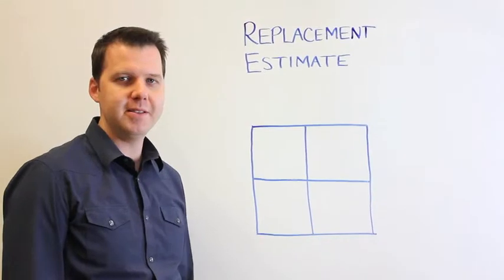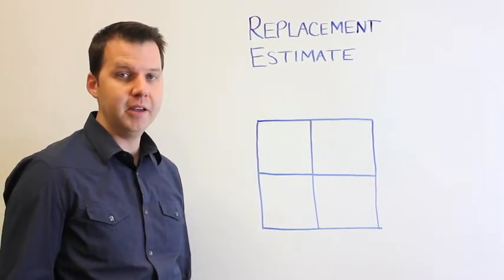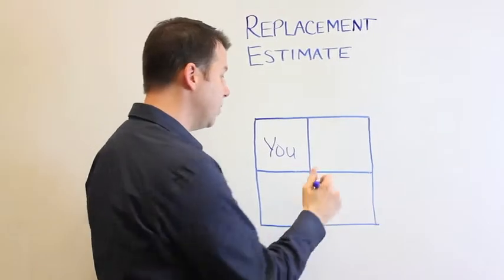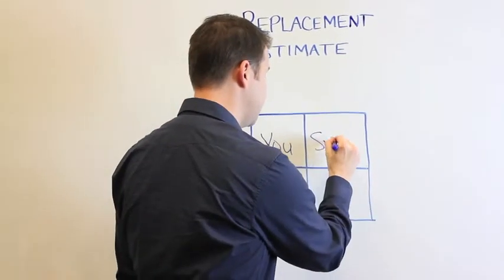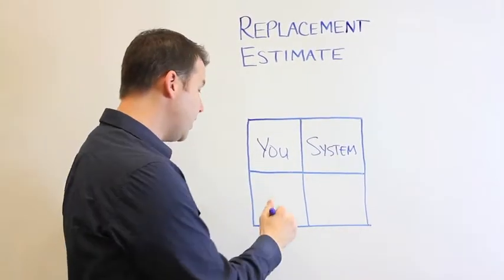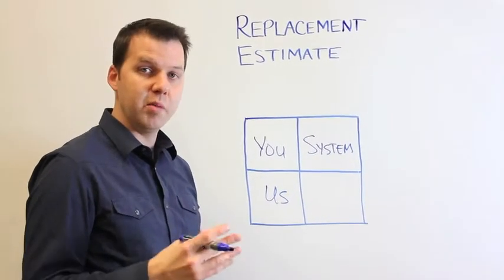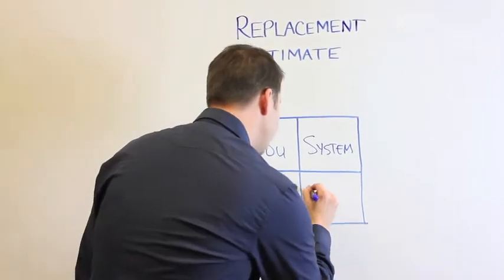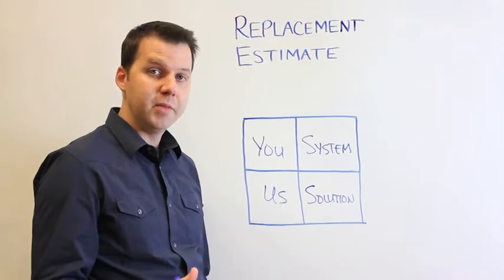Heating & Air Conditioning Replacement Process - Homesense Heating | Cooling - Indianapolis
If you're watching this, you likely have a broken air conditioner or furnace. You've also not likely had to deal with a new piece of HVAC equipment for a decade. So that you can better understand what to expect, we've put together an overview of the design process.

We serve Indianapolis, Carmel, Fishers, Zionsville, Westfield, Noblesville, Brownsburg, and all over Central Indiana.

Air conditioner replacement indianapolis, air conditioner installation indianapolis, heat pump installation indianapolis, heat pump replacement indianapolis, furnace replacement indianapolis, furnace installation indianapolis.